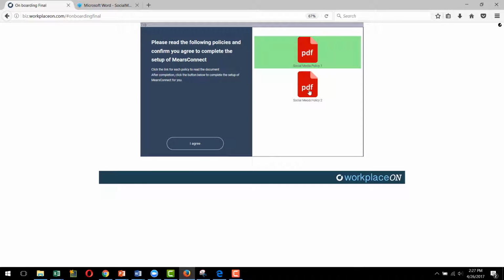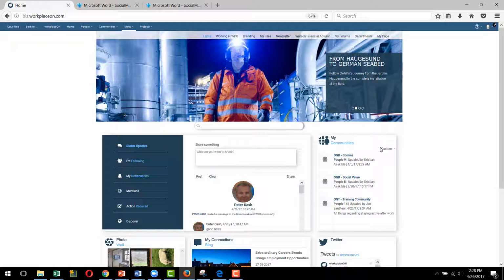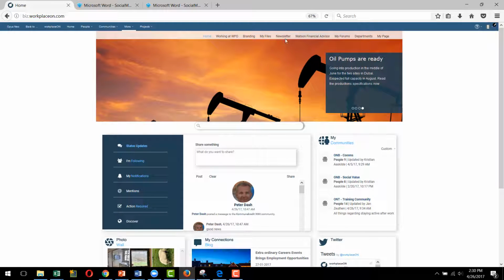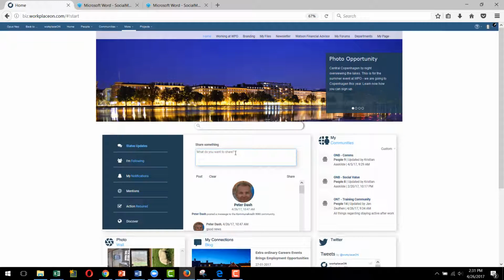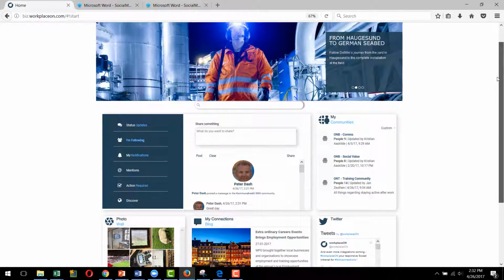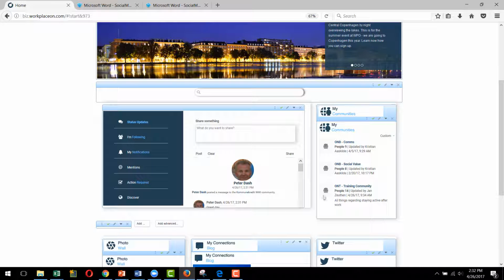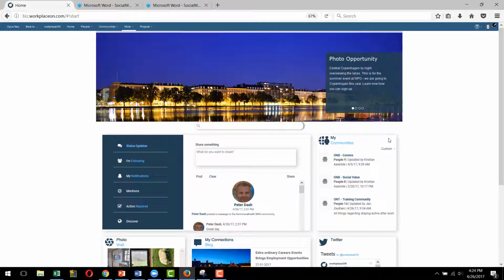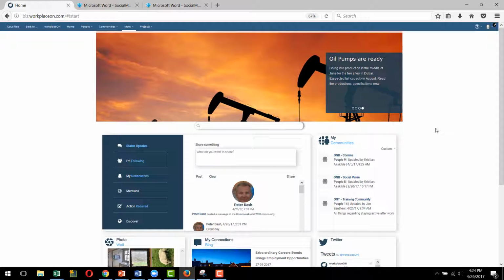Wonintro4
Brief overview of workplaceON, the fastest way to drive up employee engagement scores in a sustainable way.